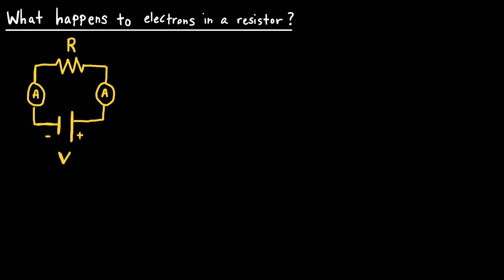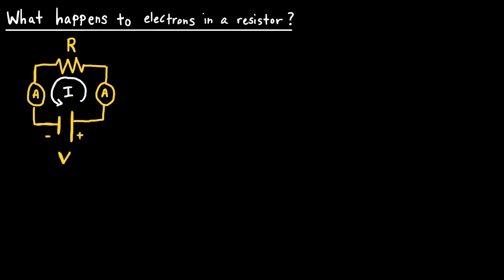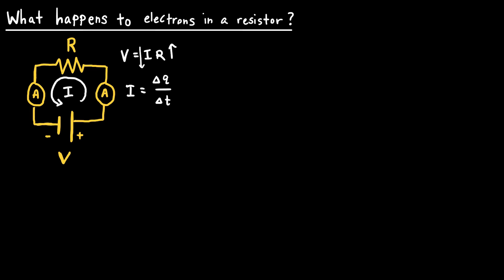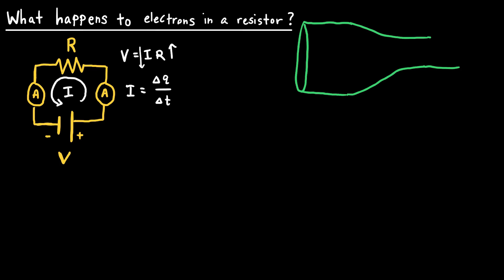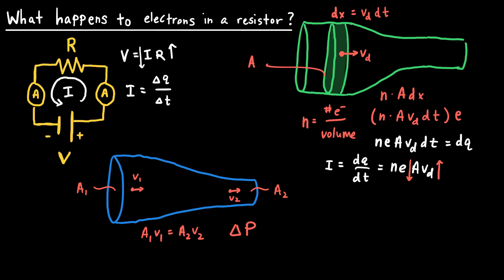What Happens to Electrons in a Resistor?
Physics : What Happens to Electrons in a Resistor?